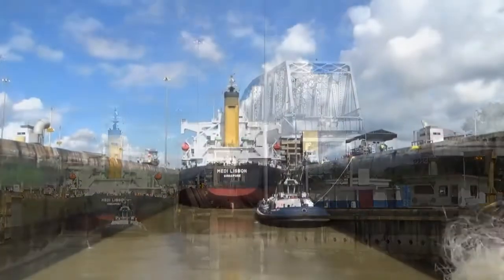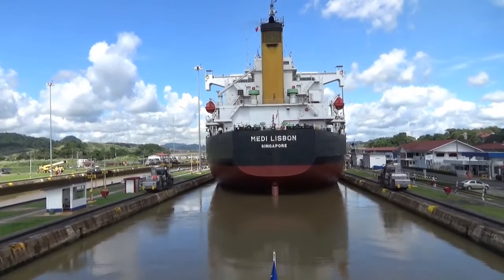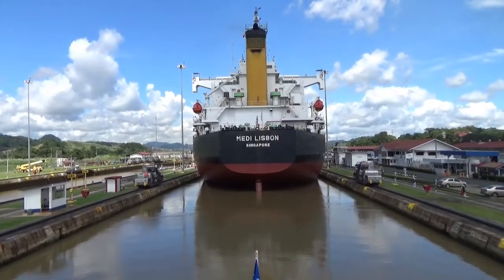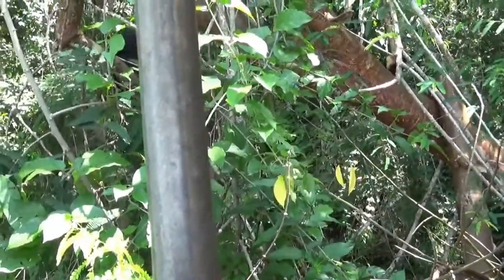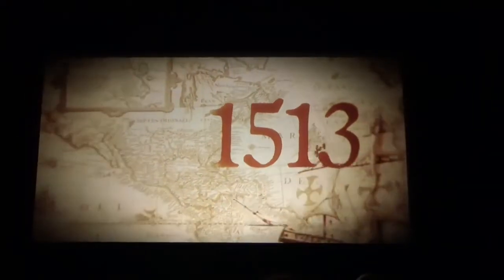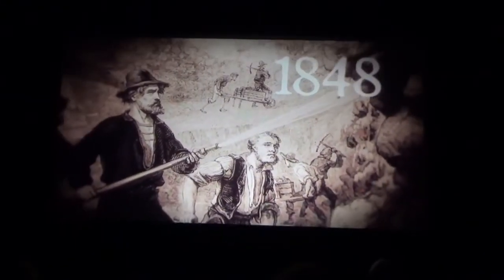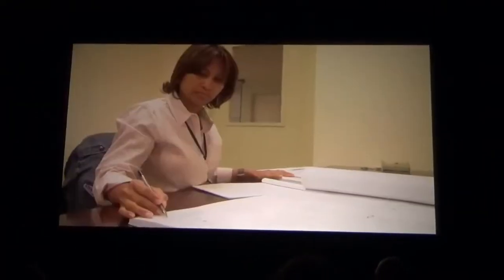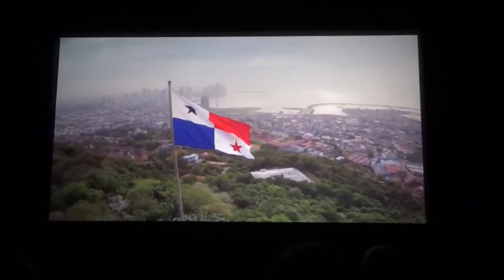2016 Travels With John Panama 27 October 2016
I am a huge railfan and former railway employee. My friend James, aka Skeena Pacific, remastered videos I took of  trips I  made in an effort to capture trains across the World. He called the series "Travels With John". The title usually indicates the locations.
Note: any music in this video (except as attributed) is being performed publicly and is unavoidably incidental to the video. Such public performance is the responsibility of the group or organisation making the presentation and they should be contacted with reference to copyright. Music Attribution(closing titles): Boston Tones - Kevin MacLeod (incompetech.com) Licensed under Creative Commons: By Attribution 3.0 video and audio material may not be reproduced in any form (except as an embedded video on any other website), without written permission.